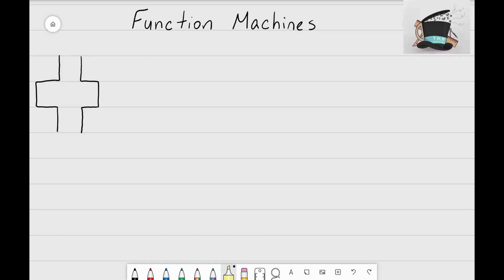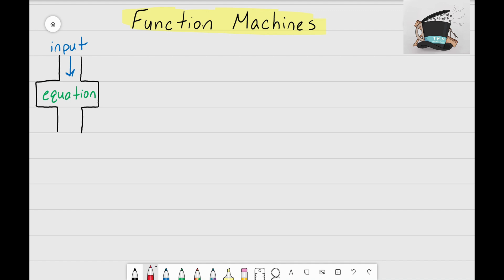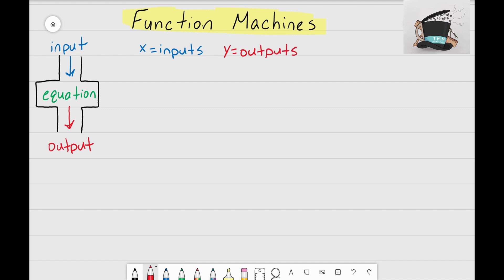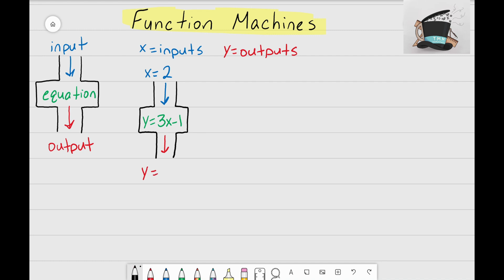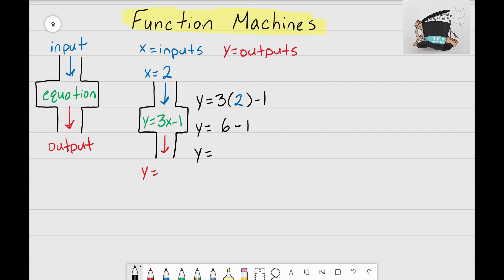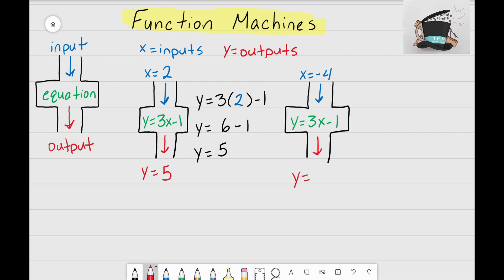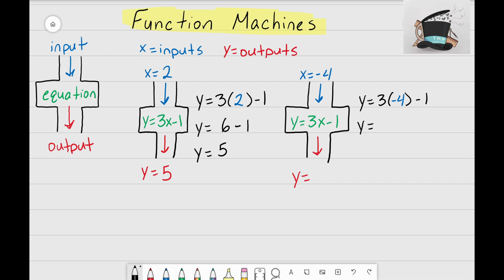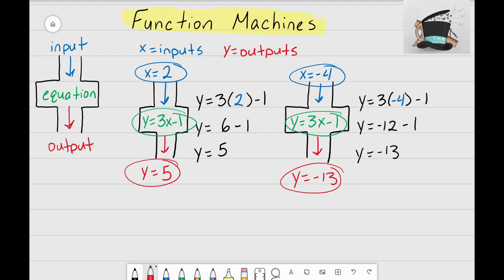Functions: Function Machines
Functions Lesson 1
Welcome to our first lesson on Functions! In this video, I'll go over what function machines are, how they work, and what an input and output are.